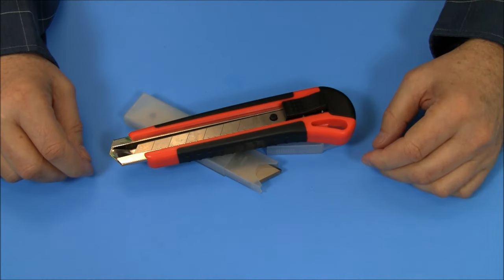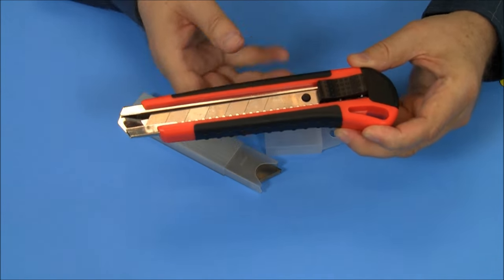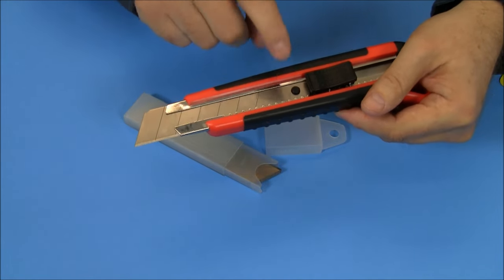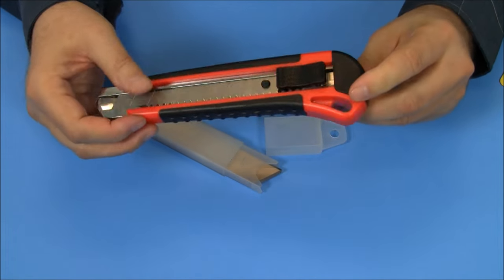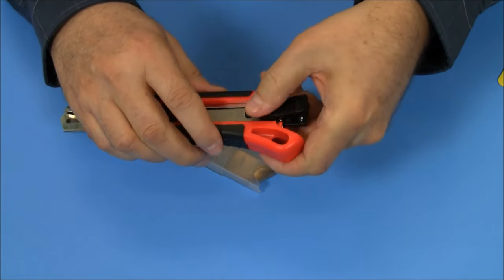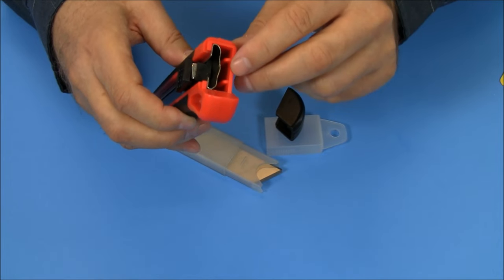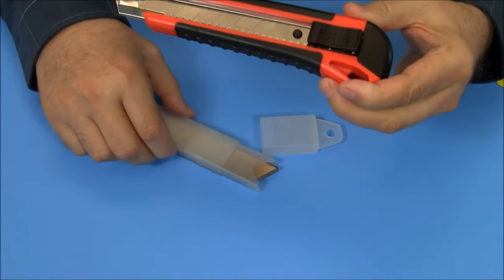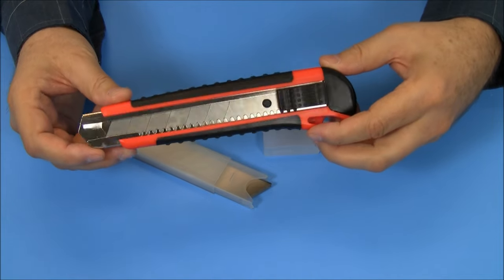Premium Break Off Blade Box Cutter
A great knife to use when you need to replace blades often.  This Paper Mart  heavy duty plastic handle knife with rubber along the edges and back for grip.  It also features a hole at the end of the knife for easy attachment.  This knife uses long break-away blades with 7 sharp edges available on each blade.  You simply break away the dull point.  In addition, this knife features a storage area behind the blade for up to 5 replacements.  To load a new blade, simply pop off the end of the handle (see here), remove the dull blade, slide in new blade and reattach the end of the handle.

to see our entire line of wholesale packaging.